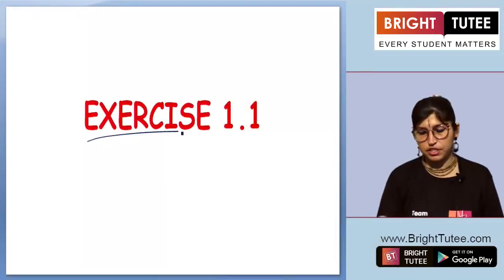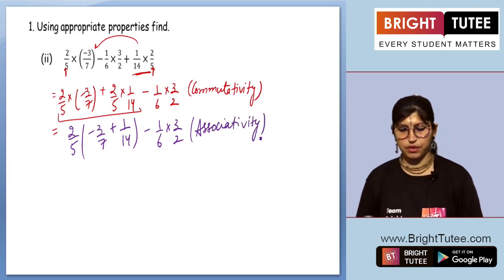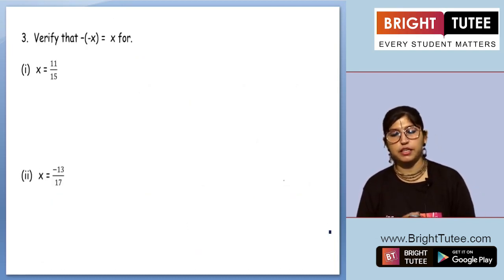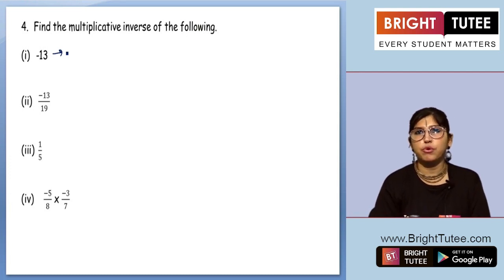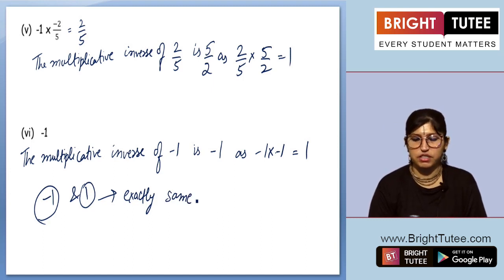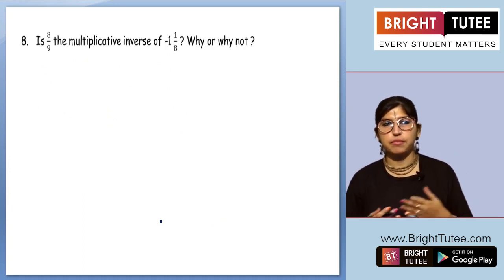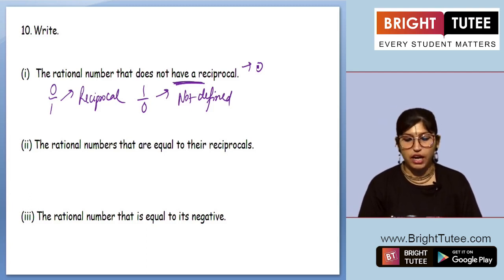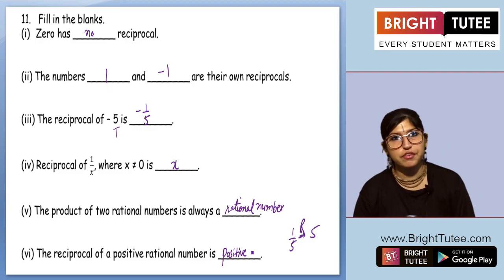01 2 Properties of Rational Numbers Part 2